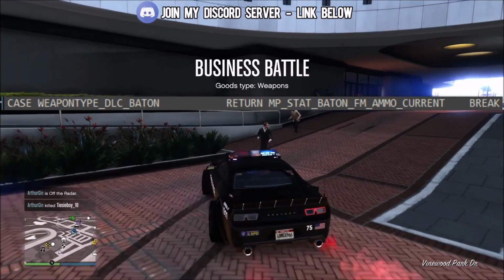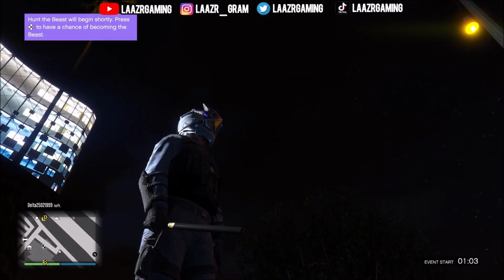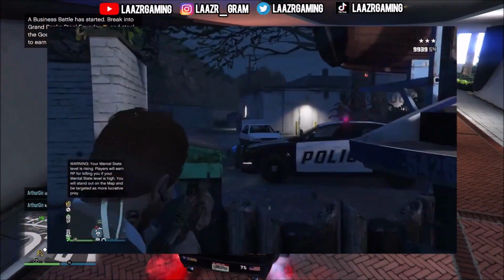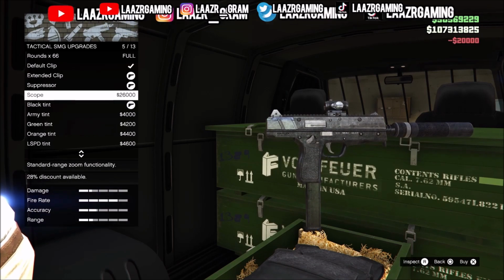NEW Police Weapons, TECH BATON, Gun, December DLC Leaks, CARS, Money, GTA 5 2024 (GTA Online Update)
GTA 5: NEW Police Outfits Confirmed, FREE COP UNIFORM, December DLC, Cars, GTA 5 2024 (GTA Online Update) NEW Police Weapons, FREE Cop Outfits, UNIFORM, Leaked Car Details, GTA 5 DLC 2024(GTA Online Update) with the new 'gta online december 2024 dlc' we will see more police dispatch missions added, a new former fib agent contact, plus more cut content from the, gta 5 online cops n crooks dlc, just like we seen with previous dlc updates when rockstar games released, gta 5 police cars, gta online police cars, gta 5 cop cars, gta online cop cars, gta online december dlc 2024, gta 5 december dlc 2024, gta online winter 2024 dlc will include new gta 5 cars 2024, gta 5 outfits, in this gta online update make sure to make the most of the, gta online doomsday heist solo, gta online doomsday heist guide. to make money fast for the new gta 5 online december 2024 winter dlc will also include, UNLOCK Rare Christmas Car, FREE Vehicle, NEW Xmas, MONEY Methods, GTA 5 DLC 2024 (GTA Online Update) in this video be looking at free gta 5 christmas car, this xmas livery can be unlocked on the baller st. this gta online christmas dlc 2024 update will include snow/snowfall, christmas tree, gifts, gta 5 police, gta online police, outfits, jumpers, clothing, snowmen/snowman, grinch aka the gooch event, gta online yeti outfit and more.FREE Cop Bike, police motorcyle in gta 5 online, ALL NEW Confirmed Cars, POLICE, Hypercar, BOTTOM Dollar Bounties, GTA 5 DLC 2024 (GTA Online Update) NEW Police Station Property Location, COP Missons, BOTTOM Dollar Bounties, GTA 5 DLC 2024 (GTA Online Update) according to new leaks the police station will be getting updated with the GTA Online Bottom Dollar Bounties dlc update, NEW Police Outfits Leaked, BOTTOM Dollar Bounties, COP Car, Money, GTA 5 DLC 2024(GTA Online Update) NEW Business Property Location, Bottom Dollar Bounties, BOUNTY Hunter, POLICE Car, Money, GTA 5 DLC 2024 (GTA Online Update) All cop/sheriff/lspd/park ranger outfits found in gta 5 cops n crooks dlc leak. The New GTA Online update day, NEW Property Business, MICHAEL RETURN, December DLC Leaks, Money, GTA 5 2024 (GTA Online Update) NEW Rare Christmas Car, FREE Vehicle, Xmas Livery, MONEY Methods, GTA 5 DLC 2024 (GTA Online Update) in this video be looking at free gta 5 christmas car, Rockstar games set a new gta online community challenge to unlock a new christmas livery for a new car coming out in december. the car in video xmas livery can be unlocked on the baller st. this gta online christmas dlc 2024 update will include snow/snowfall, christmas tree, gifts, outfits, jumpers, clothing, snowmen/snowman, grinch aka the gooch event and more. with gta 6 announcment this week, gta 6 trailer release date next month. gta online december dlc 2024, gta 5 december dlc 2024, gta online winter 2024 dlc will include new gta 5 cars 2024, gta 5 outfits,this will get a massive month for grand theft auto vi/gtavi and gta 5 online. The next GTA 5 Online 2024 DLC Update, and maybe a gta 6 trailer or gta 6 news with the final gta 5 online dlc update. for anyone asking the question "when is the next gta 5 dlc coming out" in this Grand Theft Auto V - video I will be discussing the new gta online 2024 dlc update, leaks, release date GTA Online DLC update for ps4, ps5, xbox one, xbox series s, xbox series x and pc. this new gta 5 online update will include new cars, new property, new weapons, gta 5 online cops and crooks dlc update.

I make videos based on GTA online, topics may include:
• GTA 5 RP
• GTA 5 Online DLC Update
• GTA Online DLC Vehicle showcase
• Moneymaking guides
• GTA 5 Roleplay
• Grand Theft Auto Money Making
• GTA Online Weekly Update
• GTA 5 funny moments
• GTA 5 Mods
• Top 10 GTA moments
• GTA Passive Income
• How to make money in gta 5 online
• God mode glitch gta 5 online
• How to play gta 5 online
• How to trade cars in gta 5 online
• How to duplicate cars on gta 5 online
• Working GTA 5 Money Glitches
• GTA 6 news
Gameaply of GTA 5 Online (Grand Theft Auto V) available on ps3, ps4, ps5, xbox 360, xbox one, xbox series s, xbox series x, pc.